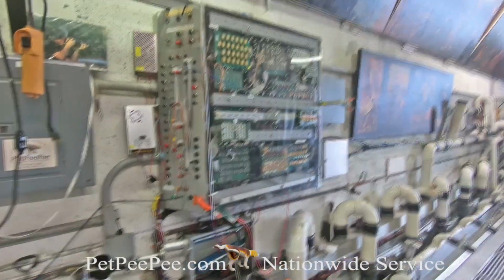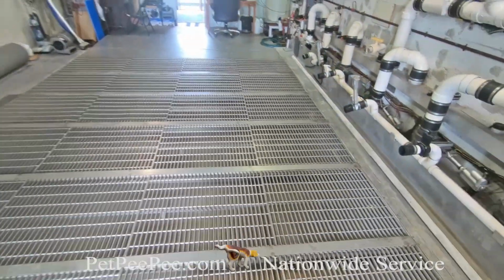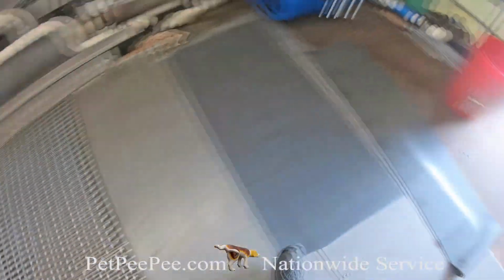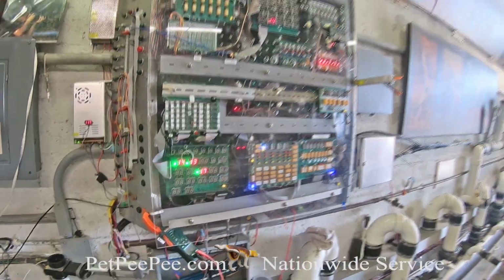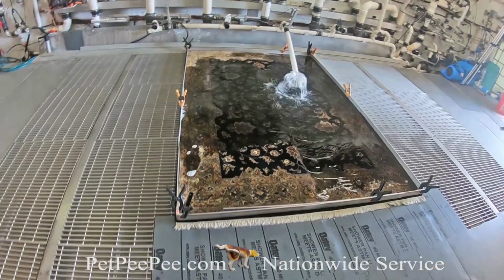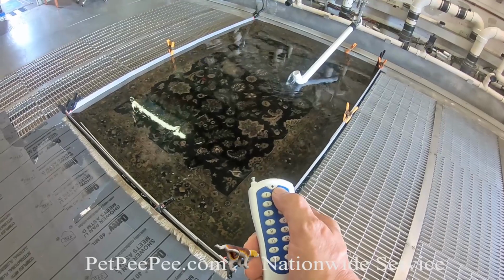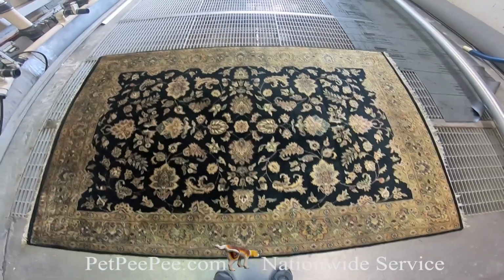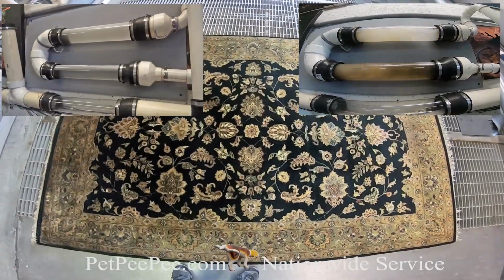How an Area rug Clean From Foul Odors | PetPeePee®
100% Guarantee in writing total odor removal from On Oriental rug using secret Dead Sea cleaner developed by Meir Martin, the owner of the PetPeePee company.

How is an Area rug Clean From Foul Odors In South Florida, USA?
Removing the Bad odor from the wool Oriental rug delivers a challenge: Kipping the color tack and removing the Foul odors without covering the Urine odor using Deodorizer; see the video how the PetPeePee company does that.

Publish 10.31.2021 Meir Martin, the owner of the PetPeePee company nationwide service.

PetPeePee Company is servicing Florida to clean and remove Urine/Foul odors from a High-Quality Wool/Silk Oriental carpet.

Using the Dead Sea chemical-Free cleaner & the XpetPee Machine.

The PetPeePee A Cleaning process that makes sense.

The Reviews on Google prove That the PetPeePee cleaning process is working to perfection, and it shows.